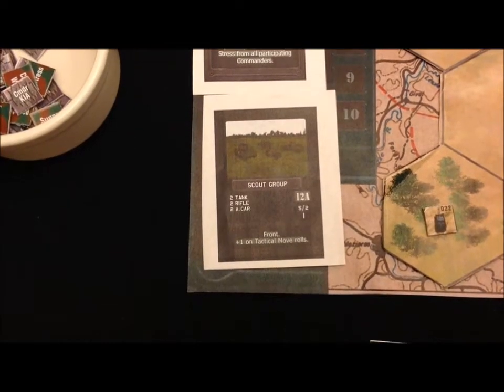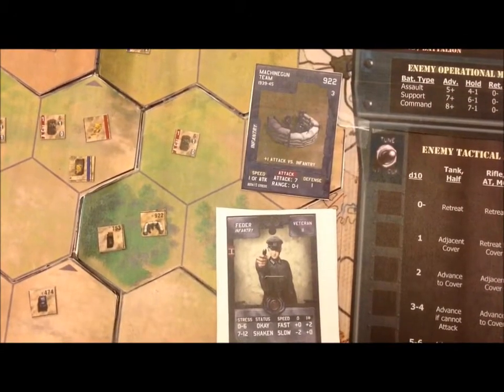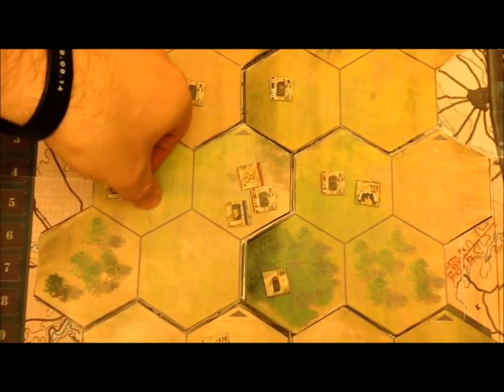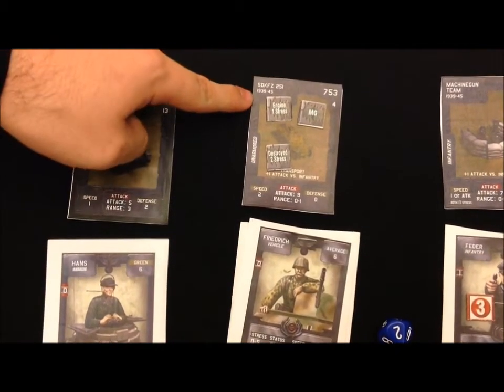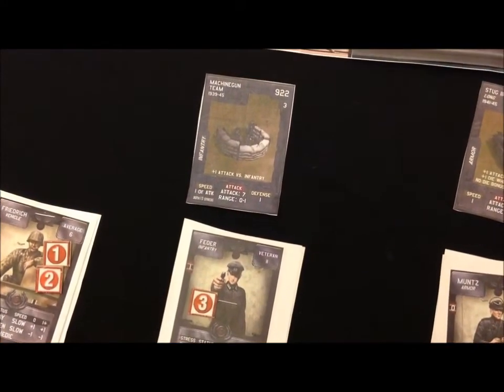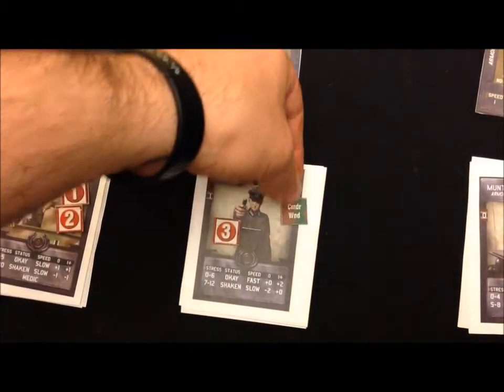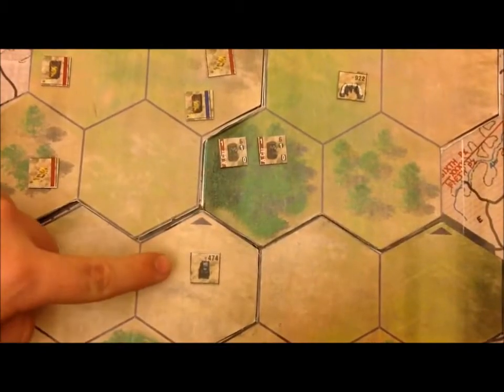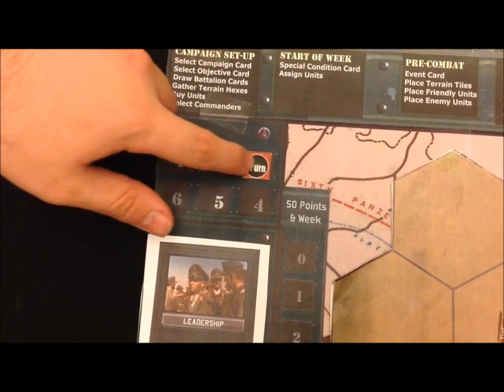Tiger Leader Turn2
The second turn of battle!